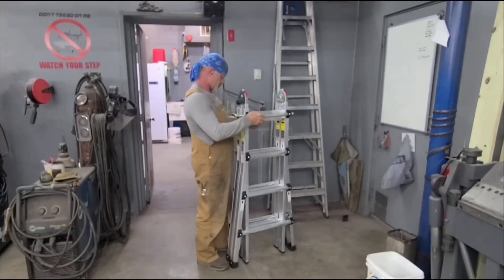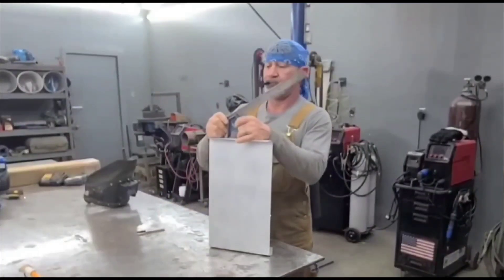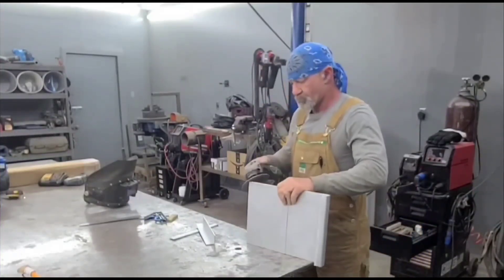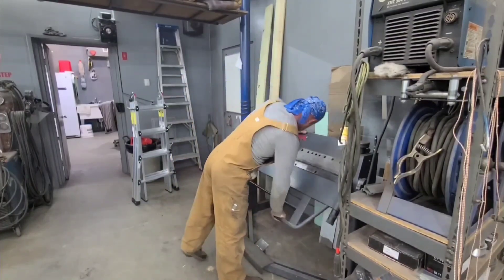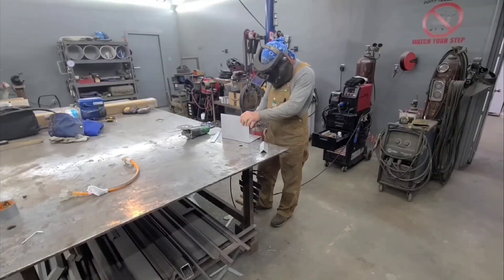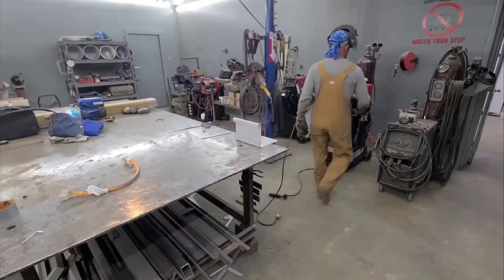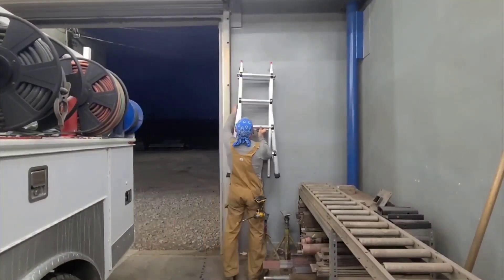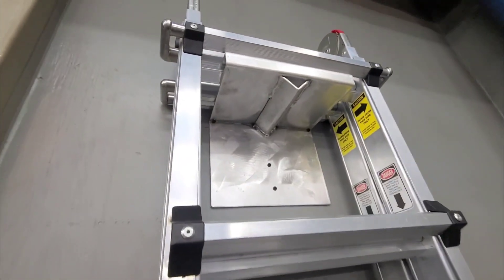Building a ladder hangup bracket from scrap aluminum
I'm using a scrap section of aluminum, my ARCCAPTAIN MIG200, and my ARCCAPTAIN spool gun to make a bracket so I can hang a ladder on the wall in the shop.

If you are interested in trying the Thrive Supplements that Tina and I have been taking for the past 8 years then send Tina an email request for information at and include your cell phone number in the email.  We can get you a discount on your first order.